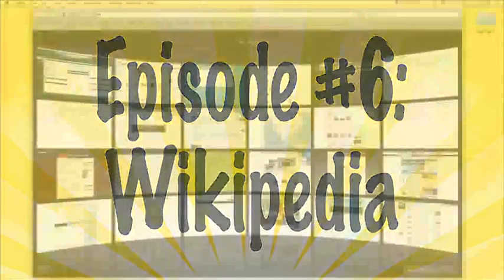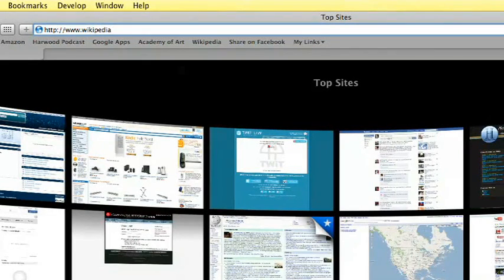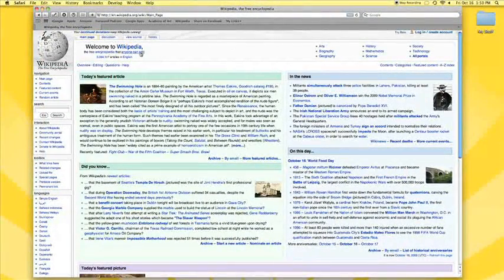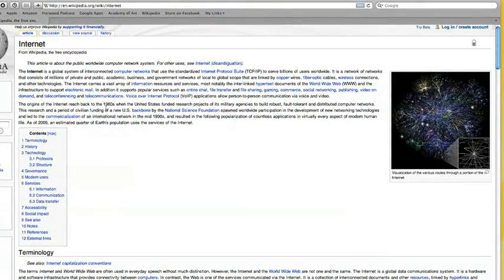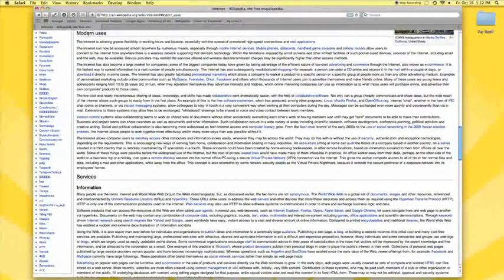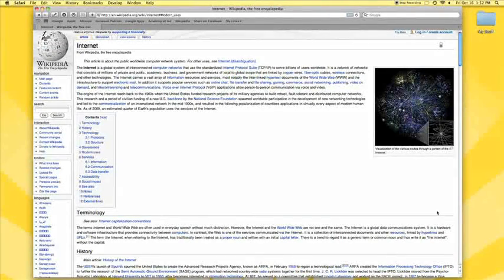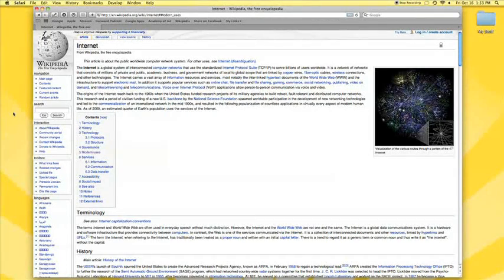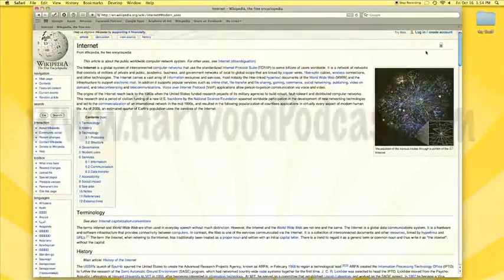Internet for Everyone #6: Wikipedia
Cameron Harris shows you how to use the popular online encyclopedia, Wikipedia.